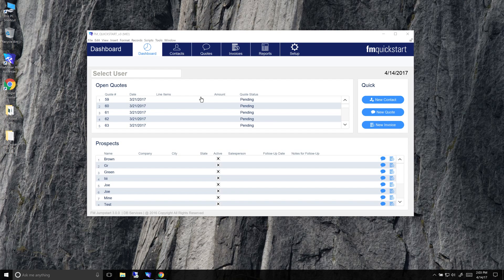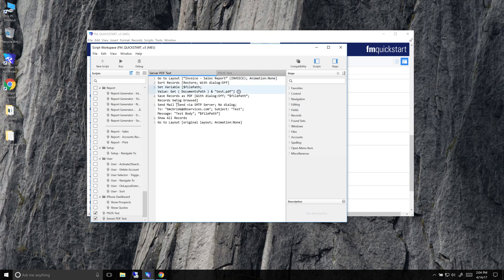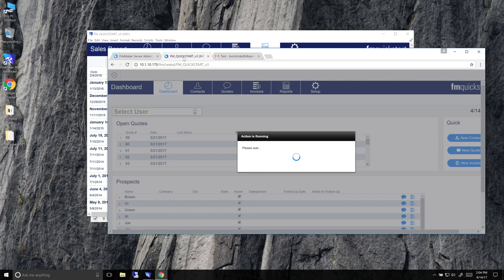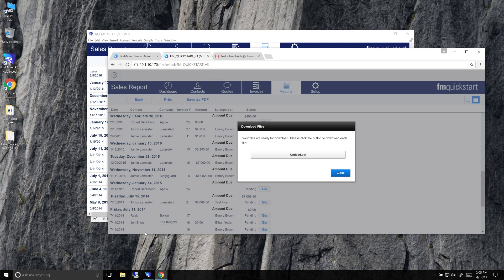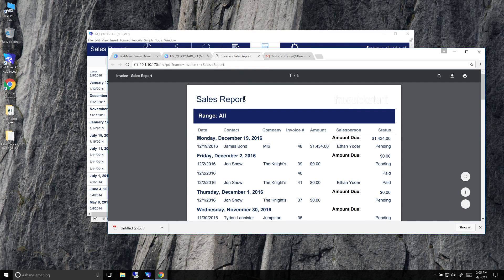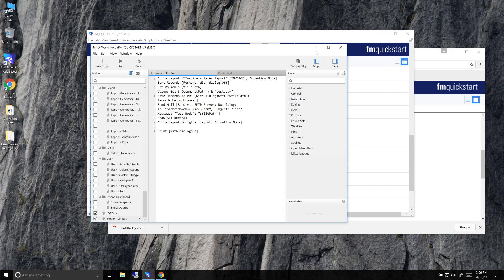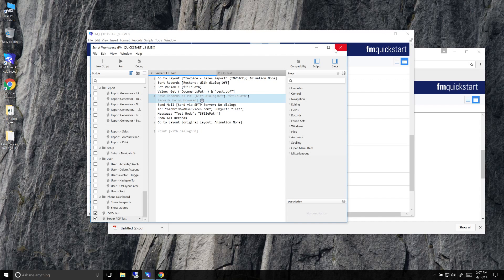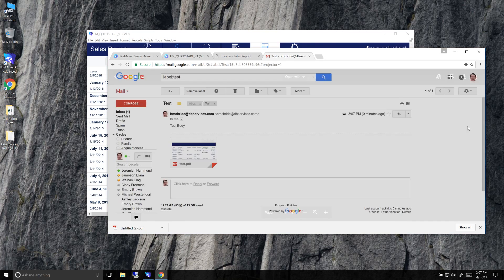FileMaker PDF from Server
FileMaker Server now has the ability to create PDFs on the server! Gone are the days of creating overly complicated PHP setups and unreliable FileMaker Pro robot machines. Learn a few of the great new features FileMaker Server adds for PDFs.

Read the article to learn more.